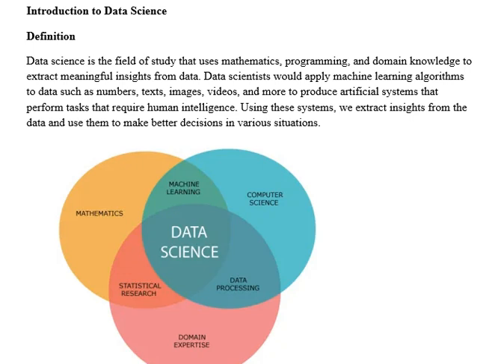Reg: Introduction to Data Science | By: Ms Vadini | CSE Department | RPIIT Academics